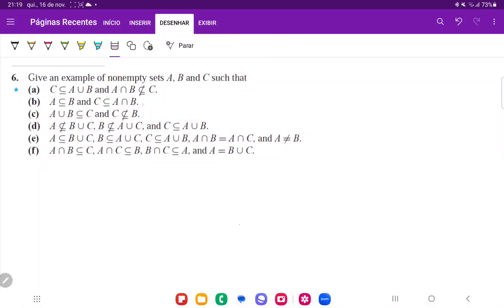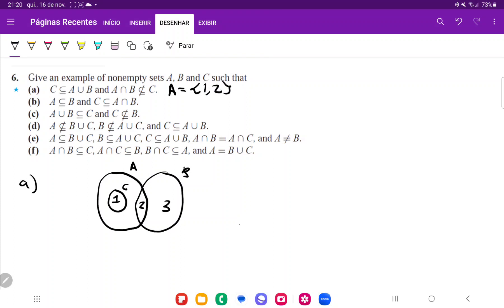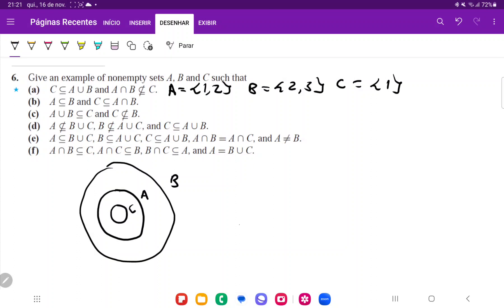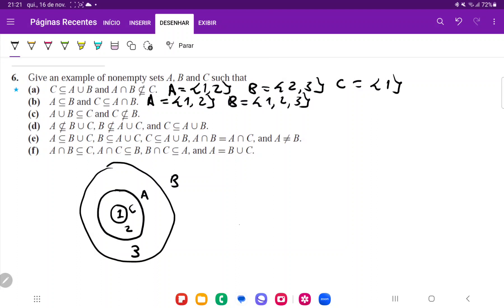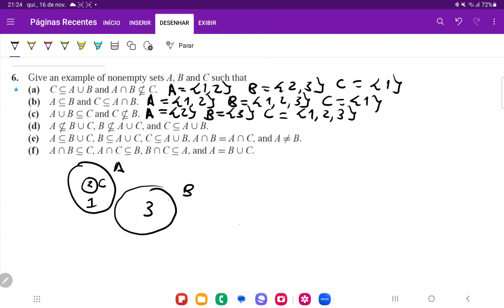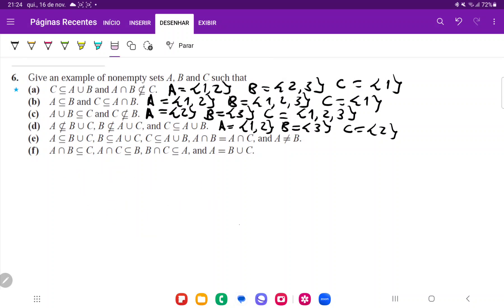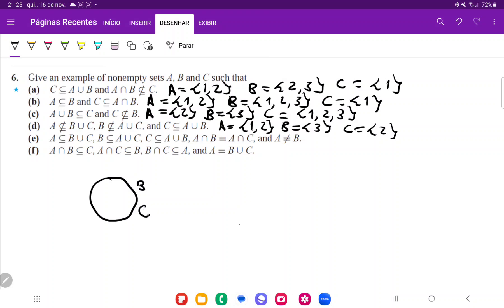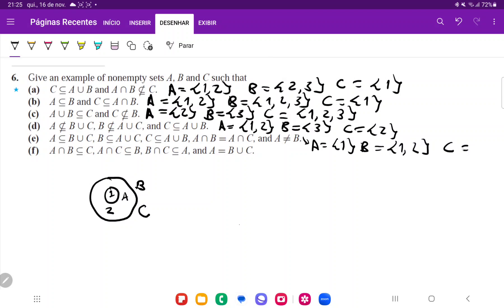2.2.6 Give an example of nonempty sets A,B and C such that (a) C⊆A∪B and A∩B⊈C (b) A⊆B and C⊆A∩B...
Problem 2.2.6 From Smith/Eggen's A Transition to Advanced Mathematics 7th edition from chapter 2, set theory - set operations

Give an example of nonempty sets A,B and C such that
(a) C⊆A∪B and A∩B⊈C.
(b) A⊆B and C⊆A∩B.
(d) A⊈B∪C,B⊈A∪C, and C⊆A∪B.
(e) A⊆B∪C,B⊆A∪C,C⊆A∪B,A∩B=A∩C, and A≠B.
(f) A∩B⊆C,A∩C⊆B,B∩C⊆A, and A=B∪C.